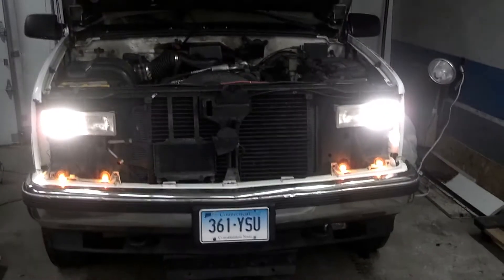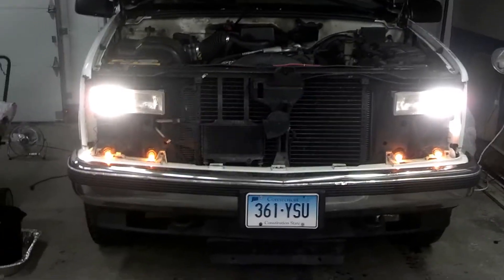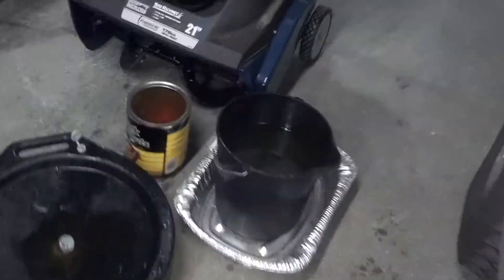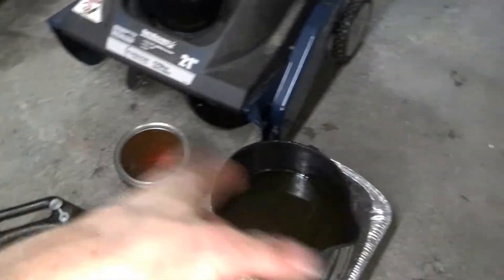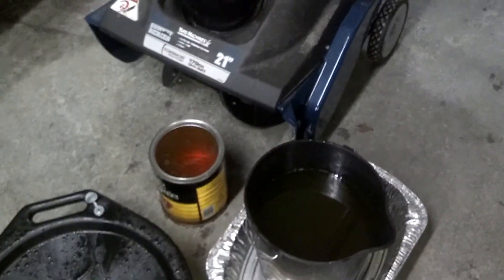Tahoe after new radiator